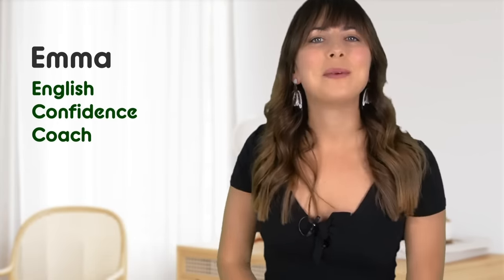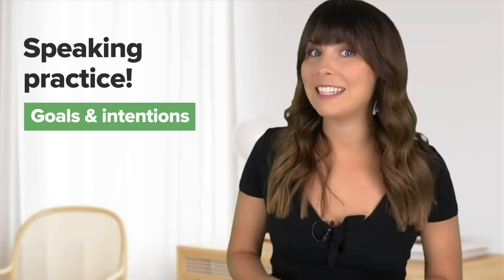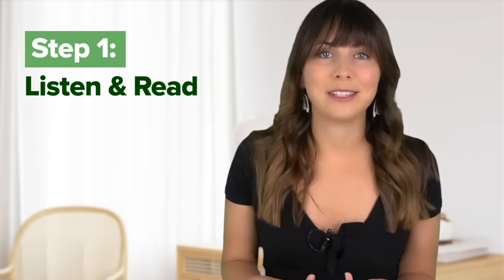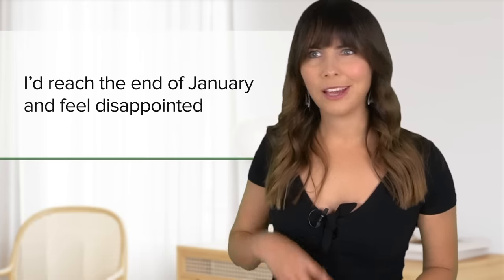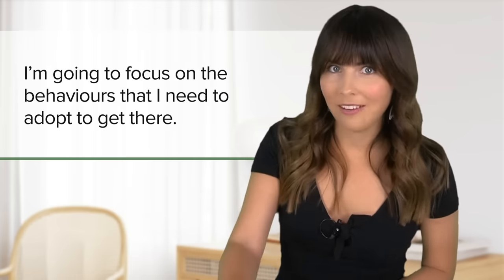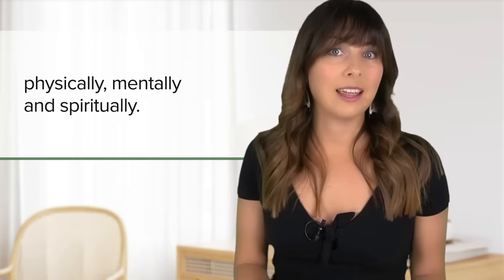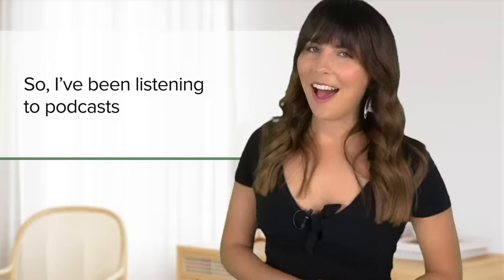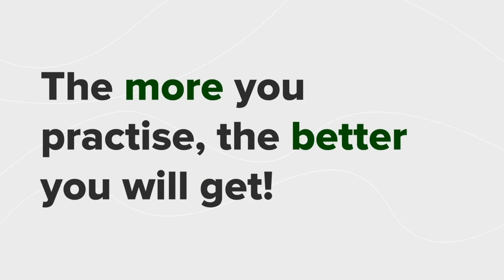Practise Speaking With Me! [English Imitation lesson]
Ready to practice speaking with confidence? Practice your pronunciation with me in this imitation lesson! We're talking about goals & plans for the new year!

What are your English goals for 2022?

In this video, I’ll take you through an imitation lesson that will help you speak about your new year’s plans with confidence and clarity.

Before you know it, you’ll be able to adjust my story so that it reflects YOU and your goals for the year ahead.

TIMESTAMPS
00:00 - INTRO
02:15 - Imitation lesson explained
03:11 - Step 1: Listen & Read
06:07 - Step 2: Listen & Imitate
12:36 - Step 3: Shadow Me
15:03 - END

Want mmmMore? Find me here!